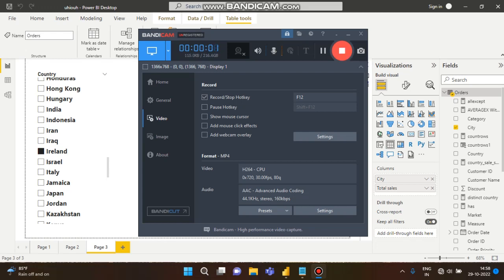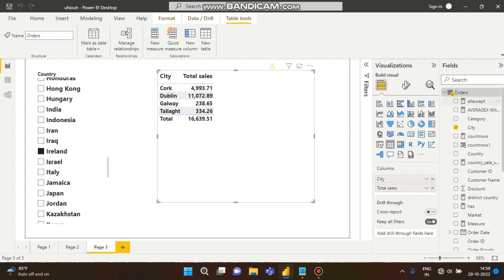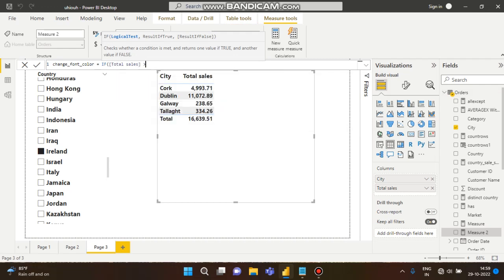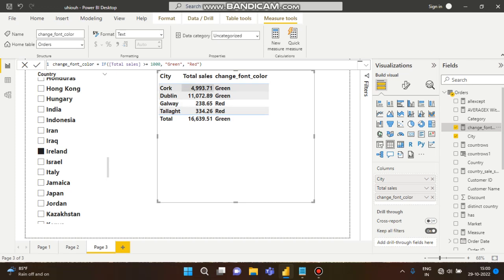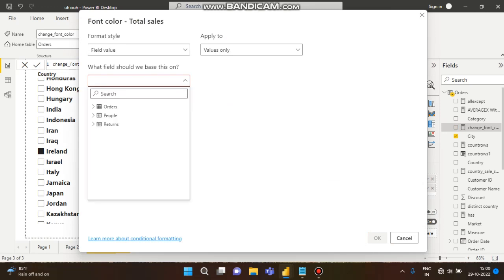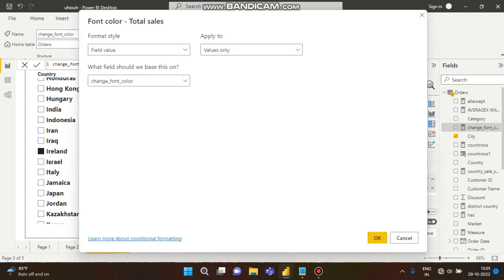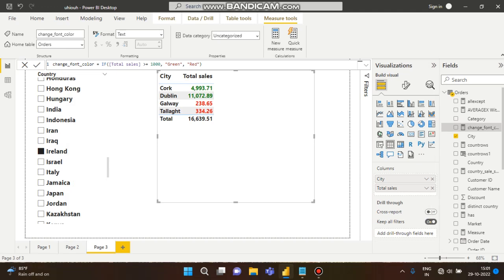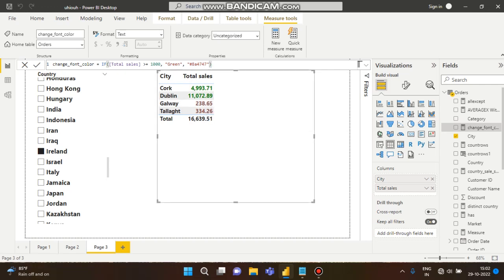34) Condition based font color changing in dax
This video is about condition based font color changing in dax we used if function and hexcolor.